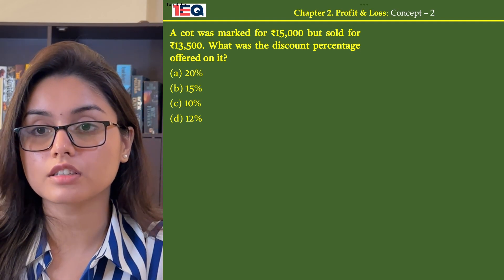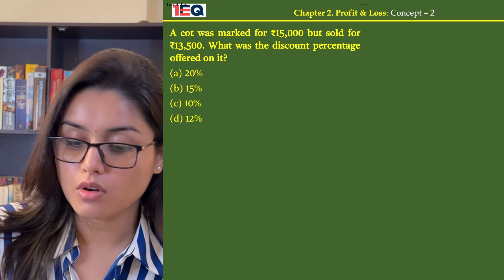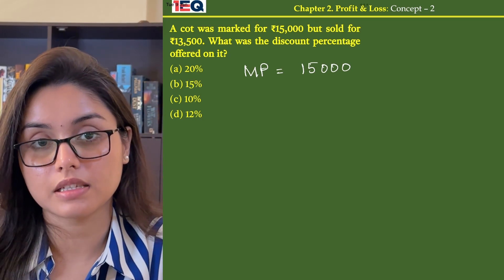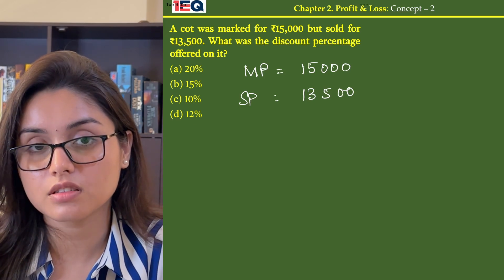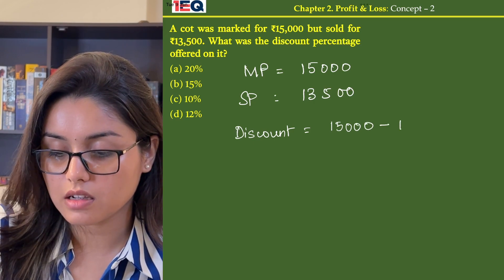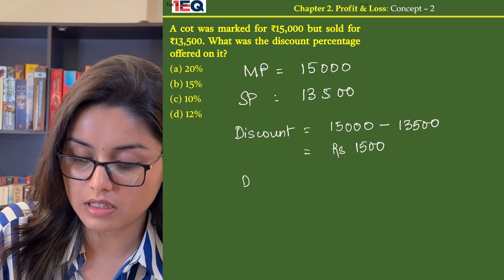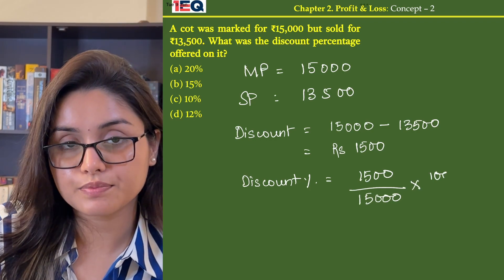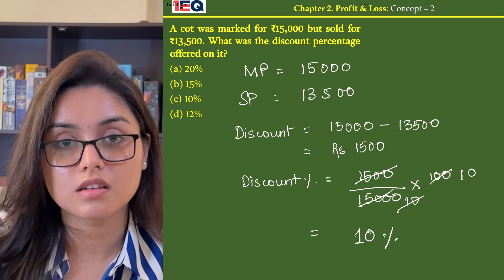Concept 2 | Profit & Loss | 1EQ SSC Maths Complete Revision Book | SSC CGL CHSL CPO GD MTS 2024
A cot was marked for ₹15,000 but sold for ₹13,500. What was the discount percentage offered on it?

1EQ SSC Maths Complete Revision Book

SSC CGL Maths English Medium